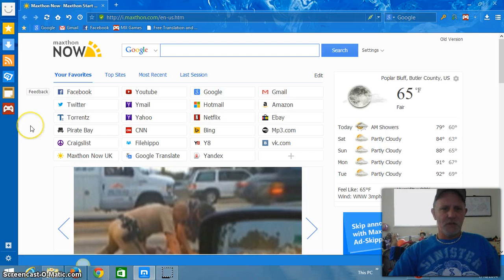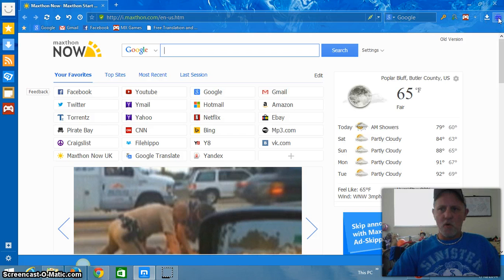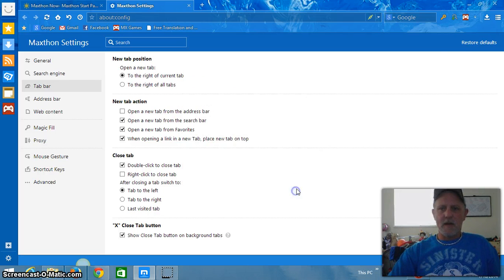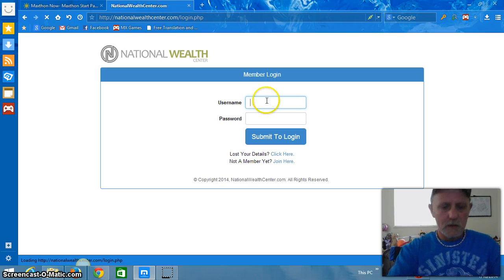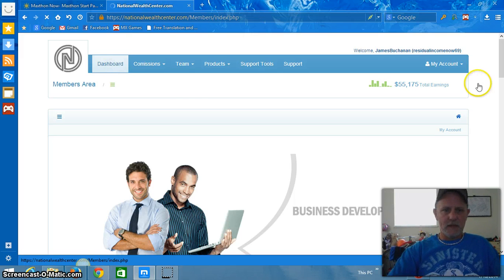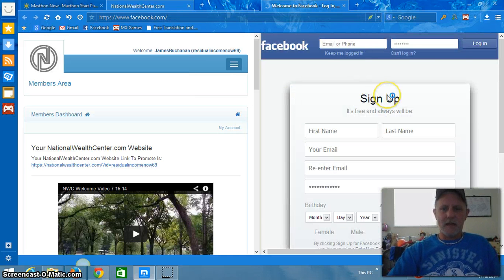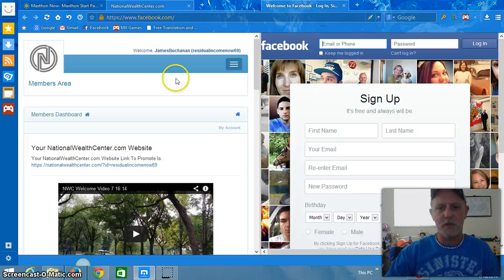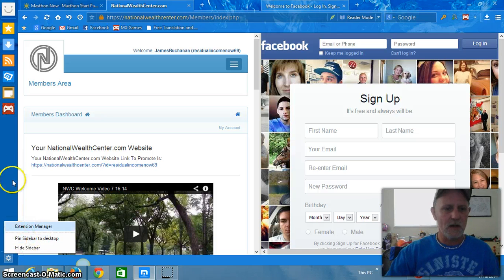Maxthon Web Browser